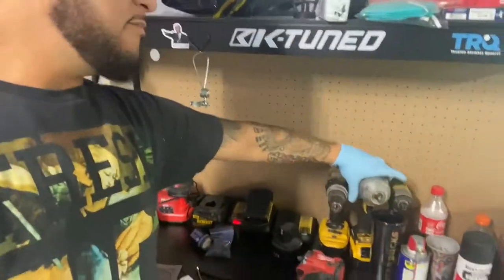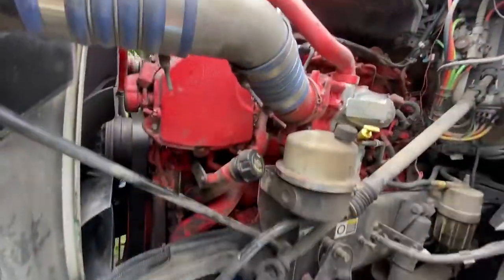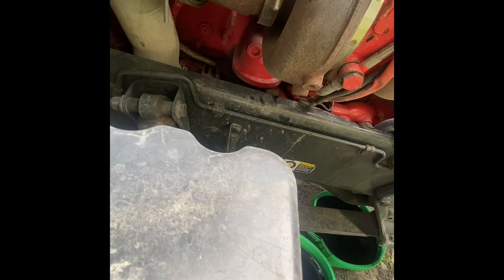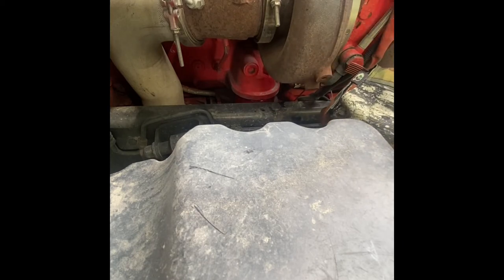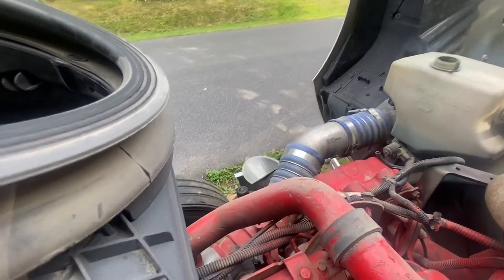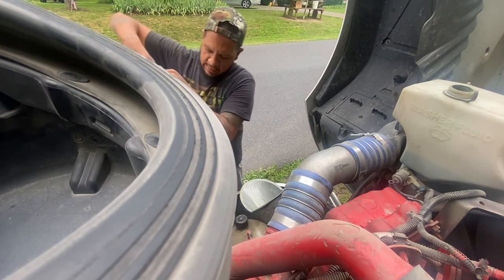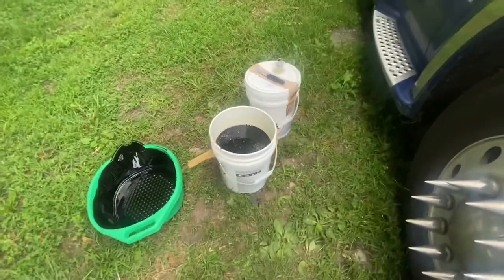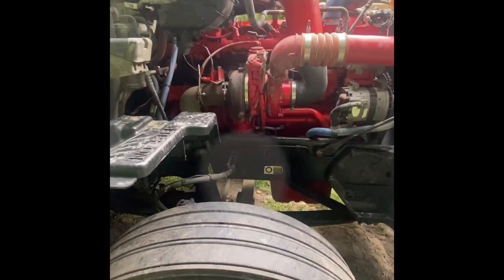(DIY)CUMMINS ISX 15 OIL CHANGE